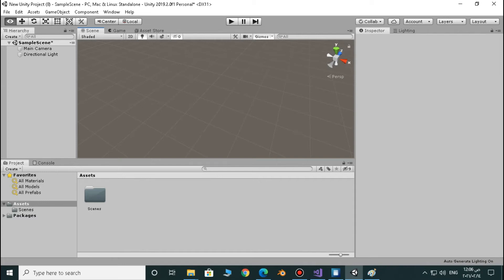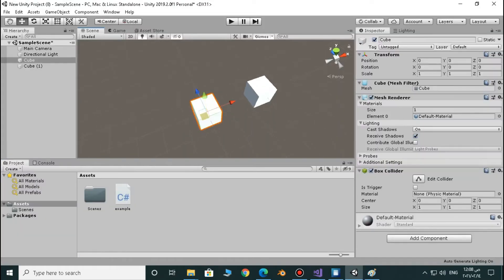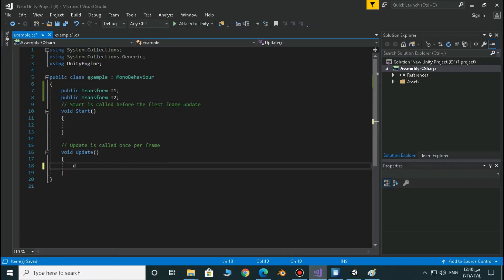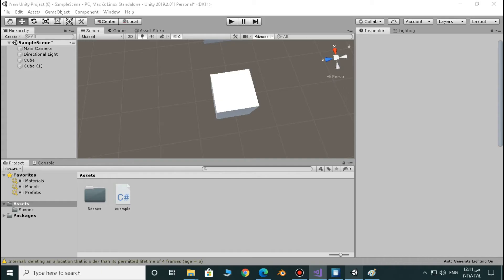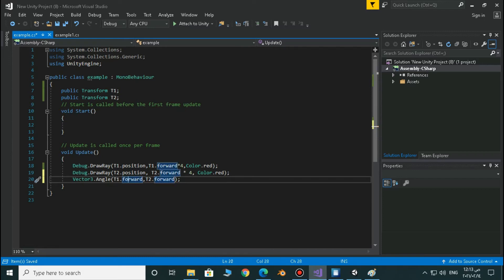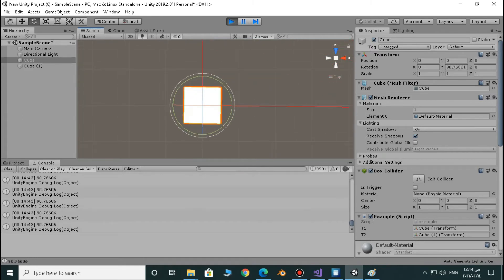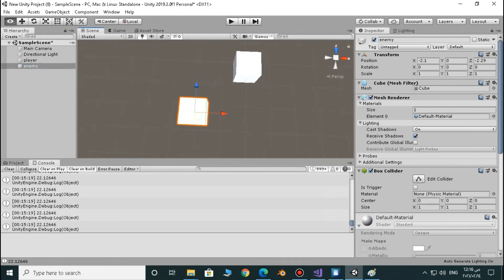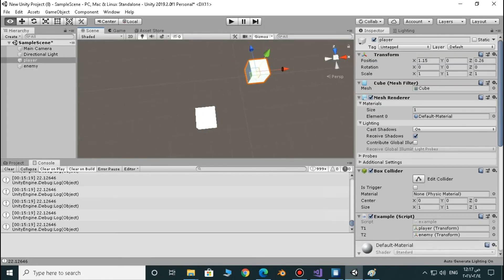Unity Scripting: Vector3.Angle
vector3.angle
it has a lot of benifits
one of the examples of the usings of Vector3.Angle is detecting if the enemy can see the player